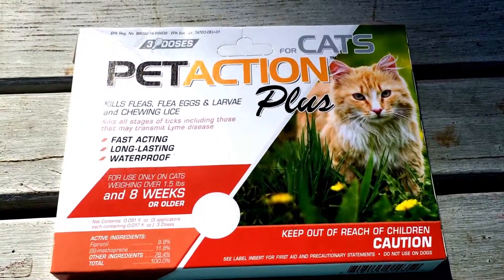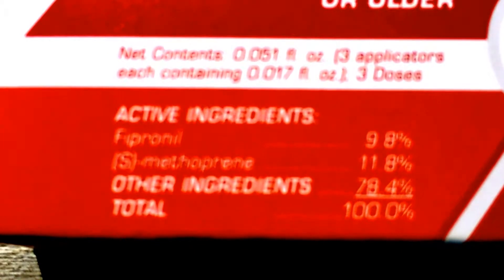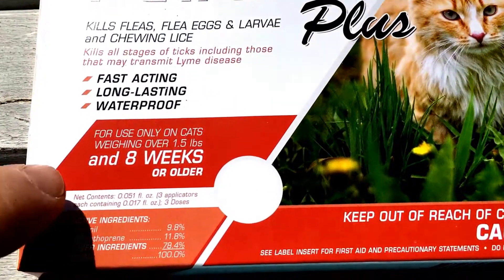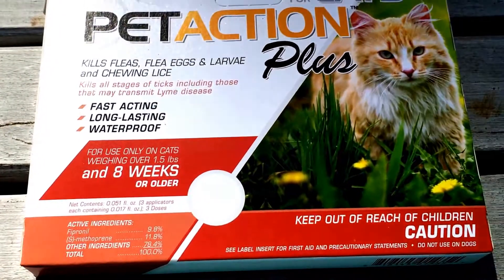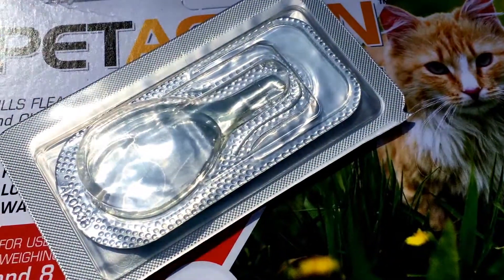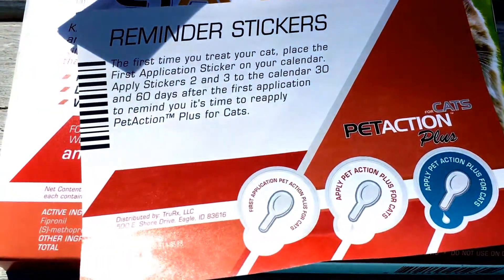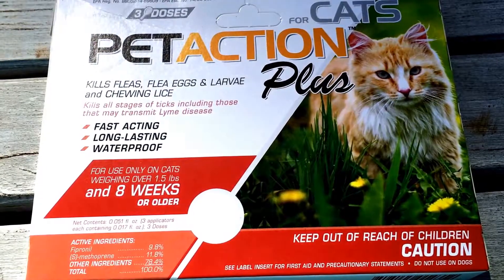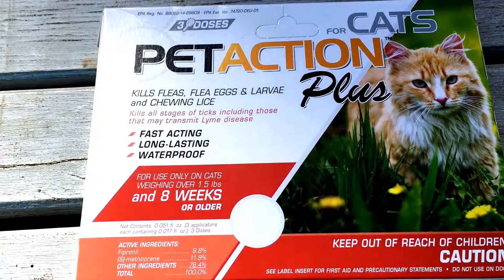Petaction plus for Cats - Pet Action Plus for Cats - Frontline alternative review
We review Pet Action Plus for Cats and give our honest opinion.

Items featured in this video:

Equipment used to produce this video:

Software - Hitfilm Express - FREE

Usb Drive

Sd Memory Card

Computer - I built - components listed below

Graphics Card

Hard Drive

Monitor - 23" widescreen

HDMI Cable

WiFi Router

Any items purchased with these links benefit this channel and help to make it better, It doesn't affect your shopping experience or the price you pay at all.